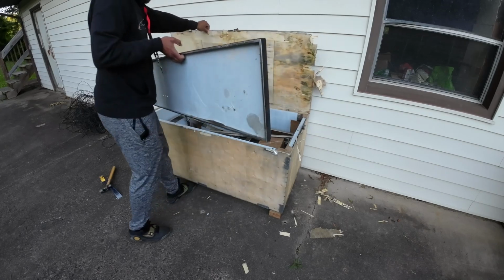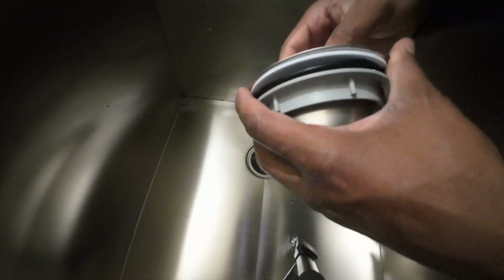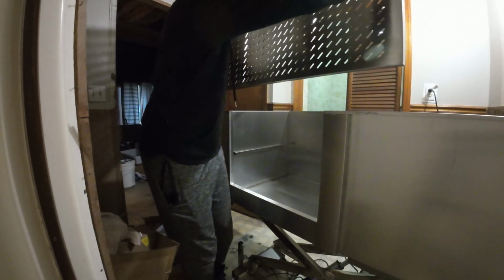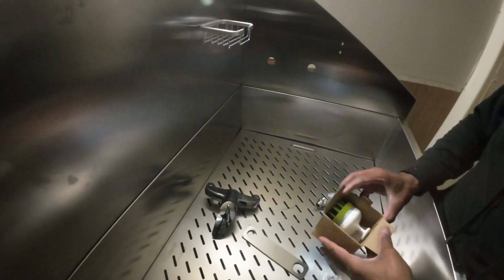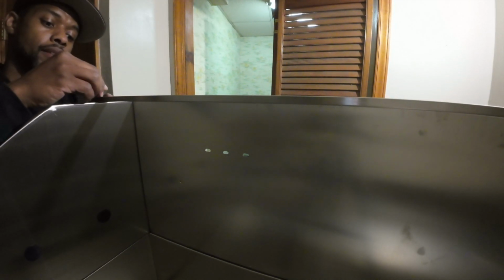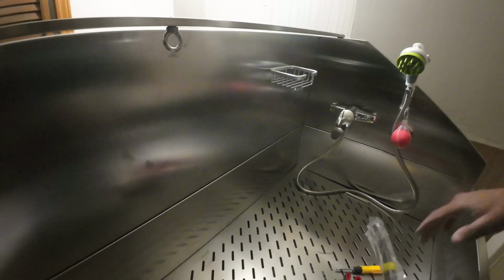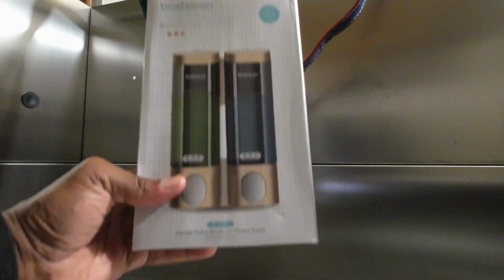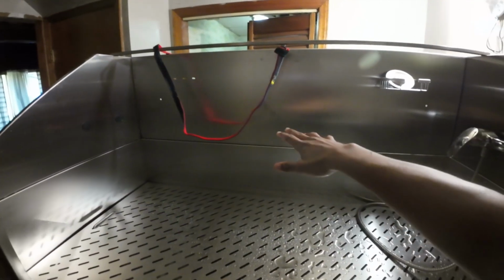Electric Lifting Dog Tub Unboxing | See It In Action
In this video we uncrate and setup this 50" electric lifting stainless steel washing station.

CO-Z Electric 50" Dog Bathing Grooming Station for Large Dogs, Stainless Steel Pet Dog Bathtub with Electric Lift

2 in 1 Shower Soap Dispenser

[2-Pack] PROCURU 72" Length x 3/8" Comp x 1/2" FIP Faucet Hose Connector

Amazon Storefront

Recording Equipment
Samsung S24 Ultra
DJI Osmo Action 5 Pro
DJI Mic 2
DJI Air 3 Drone
74’’ Camera Tripod

ABANDONED HOME Complete Renovation START to FINISH
Whole Home Makeover | 1 Year Transformation House Remodel